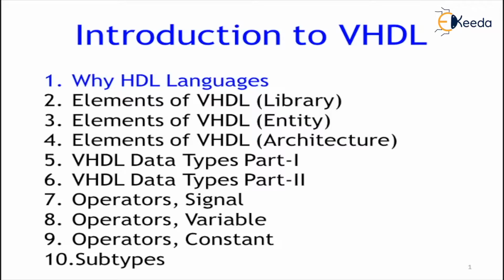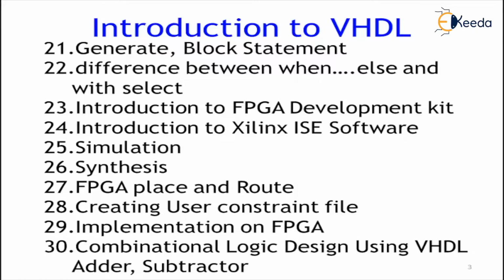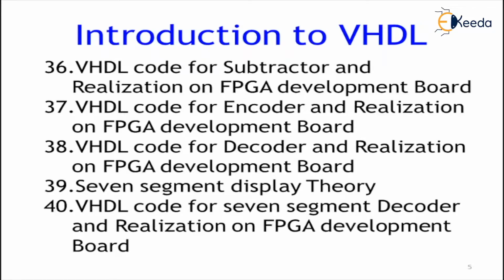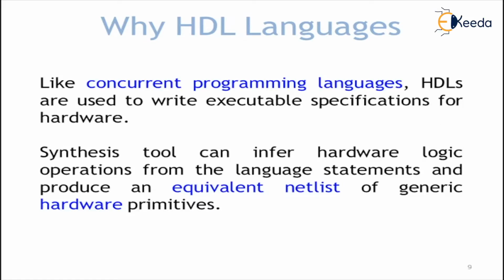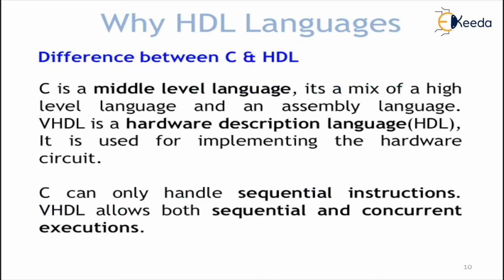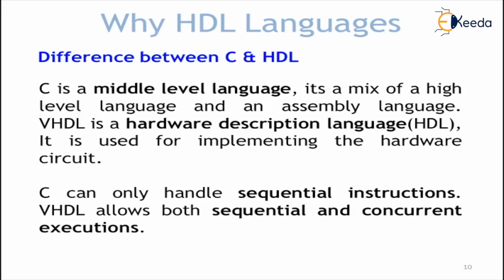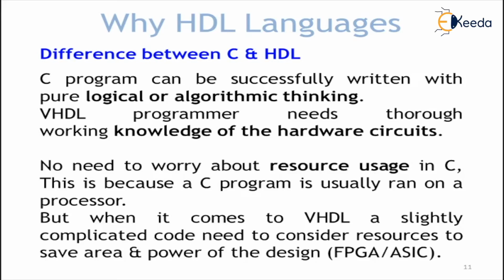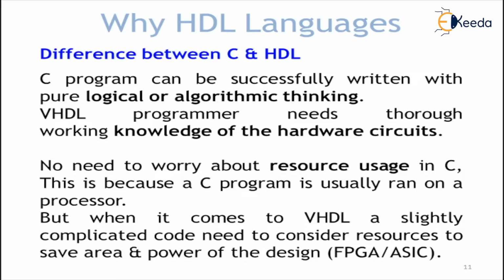Why HDL Languages